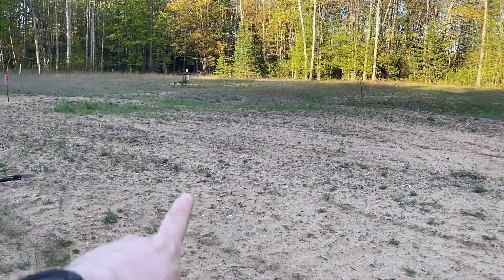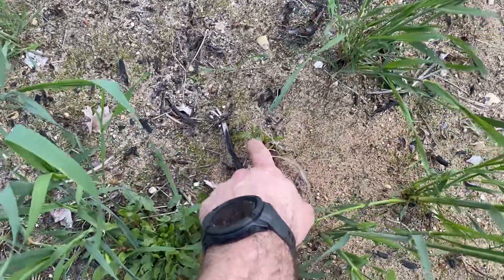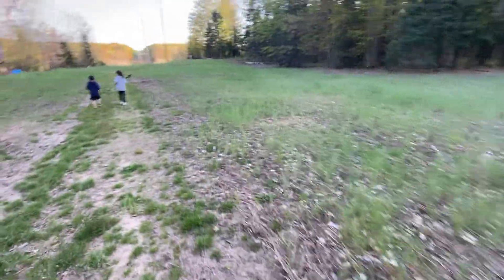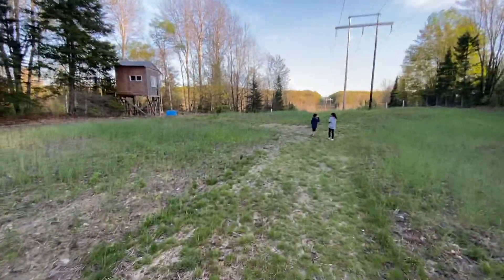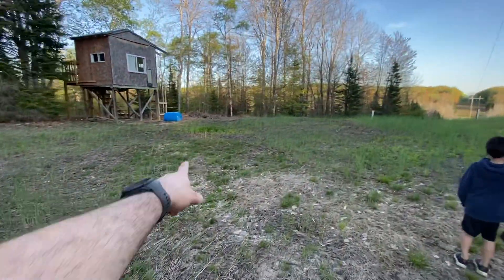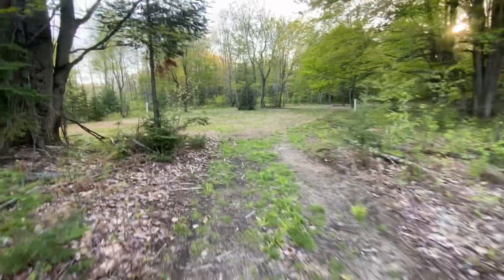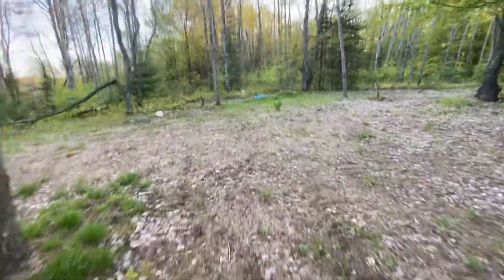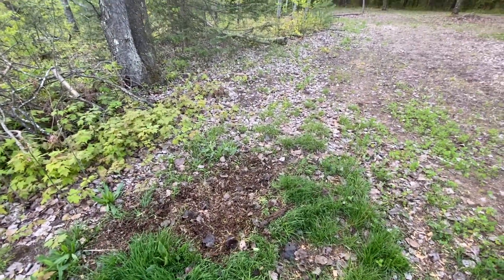Food plot! It’s growing